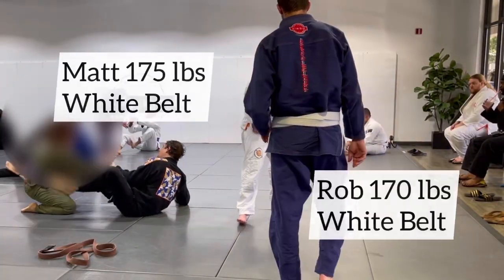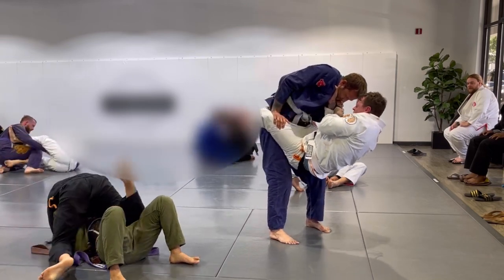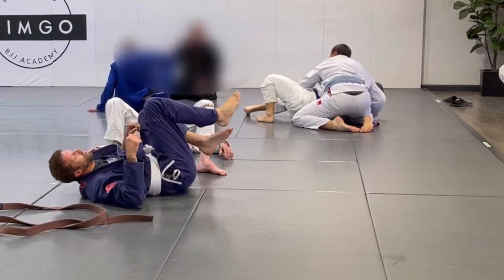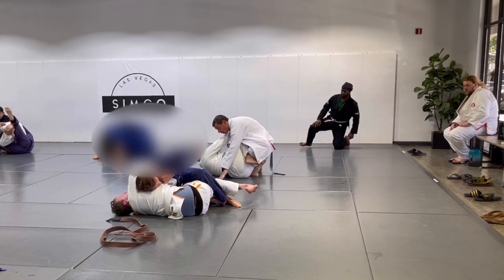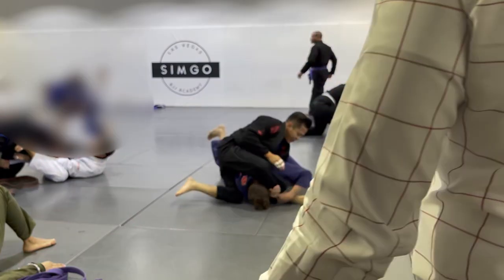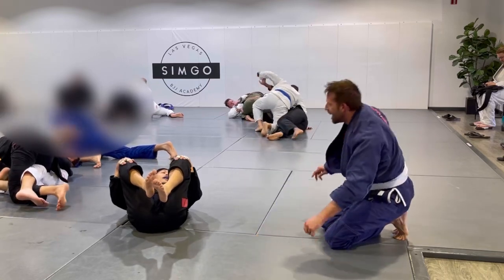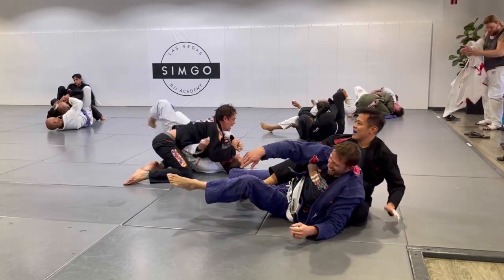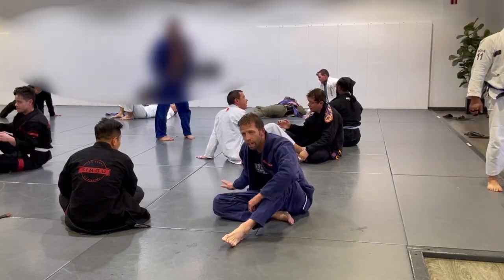MY INSTRUCTOR EFFORTLESSLY DESTROYS ME!! (BJJ Vlog #6)